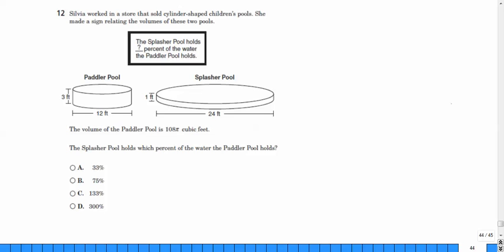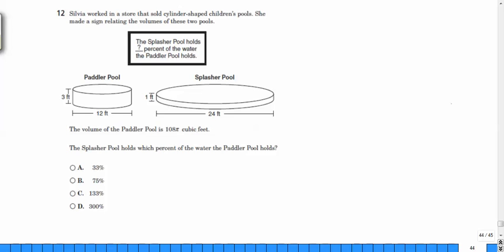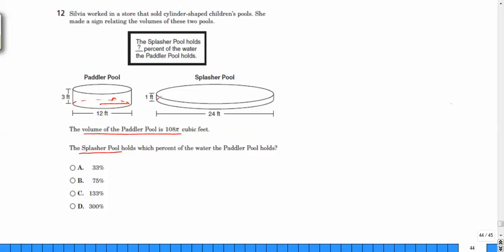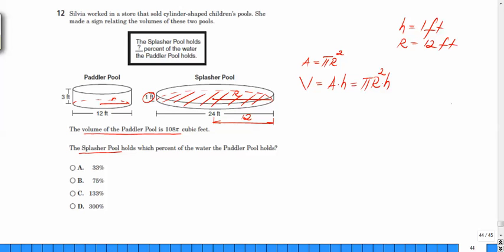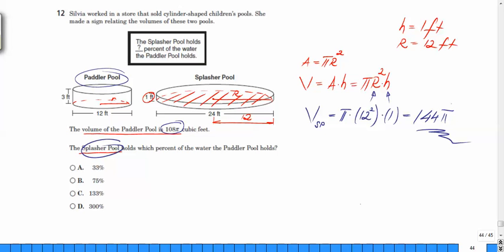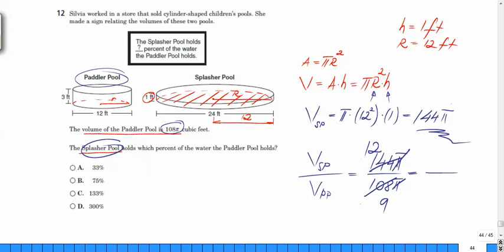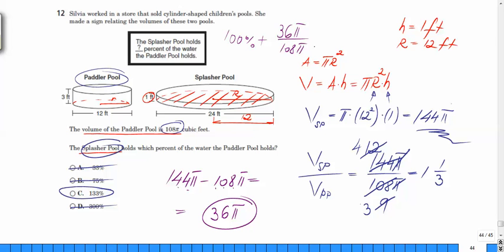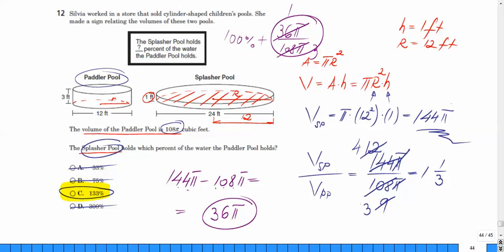Comparing volumes Algebra, HSPE